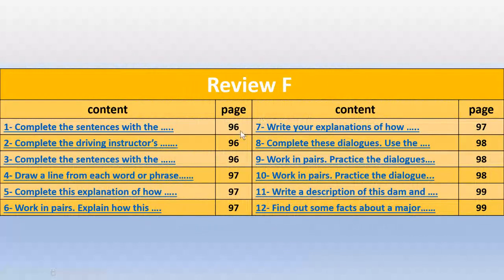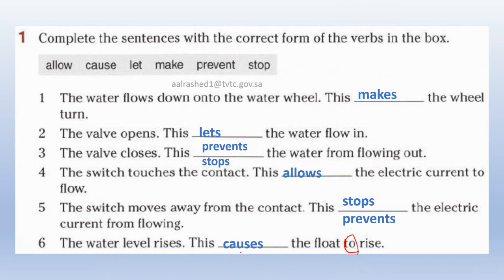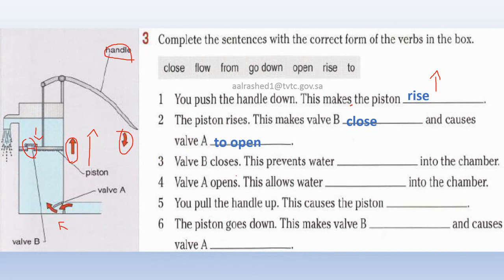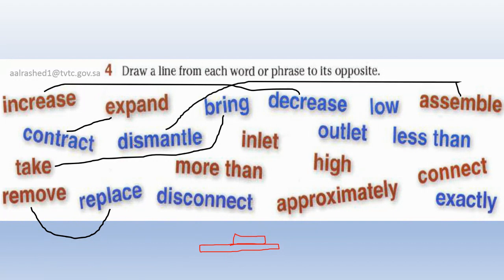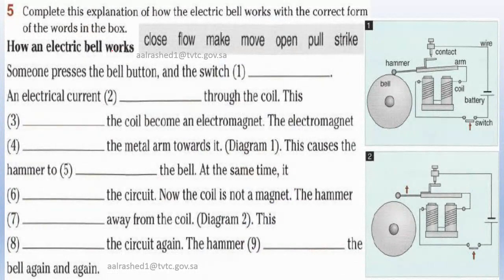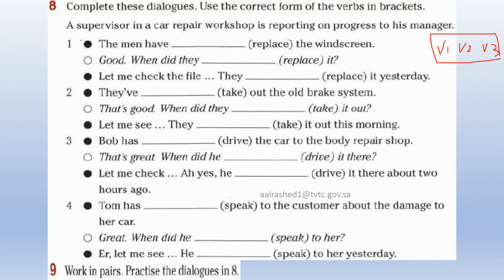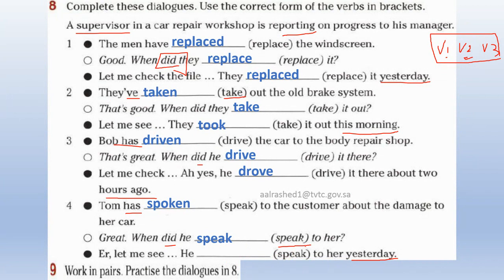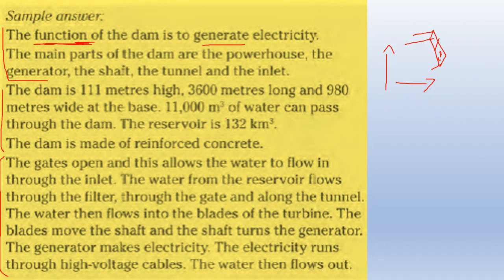Technical English: review unit F